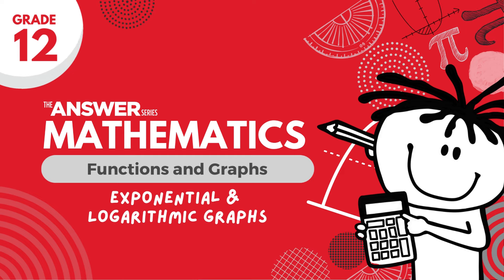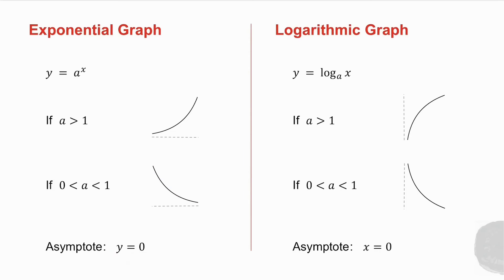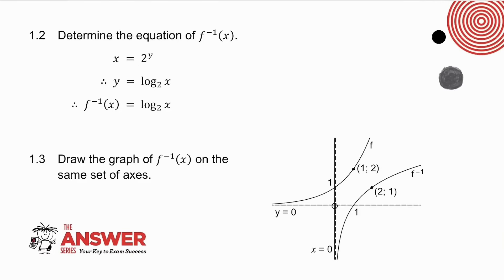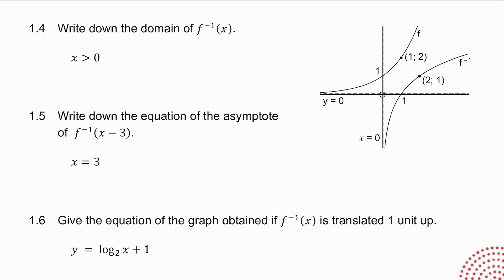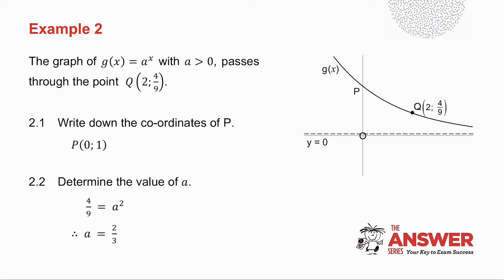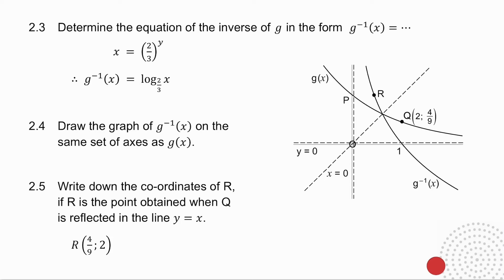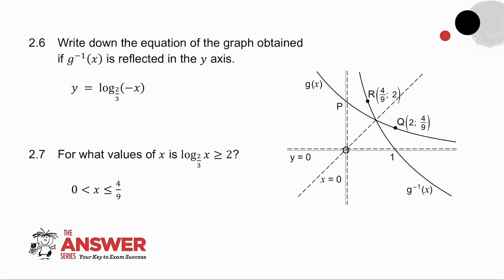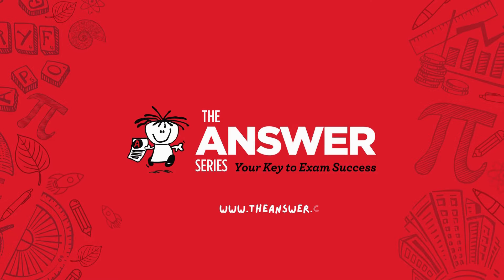GRADE 12 MATHS FUNCTIONS & GRAPHS – Exponential & Logarithmic Graphs #9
In this video we will draw exponential and logarithmic graphs.

• Page 14: Log Functions – Questions 23 to 33